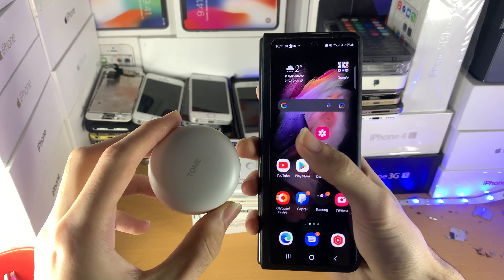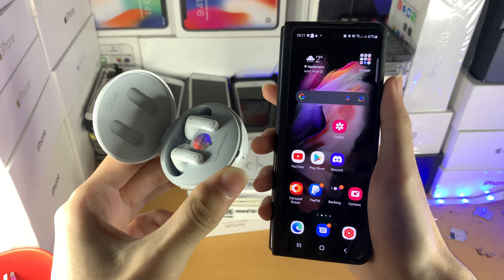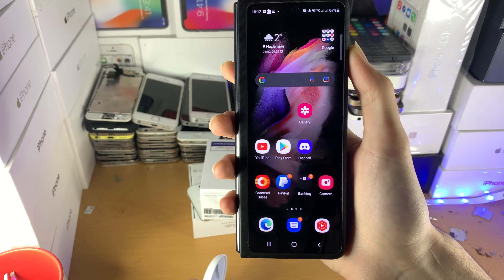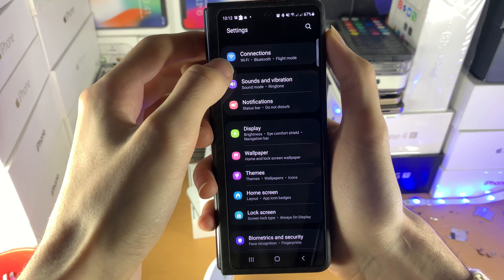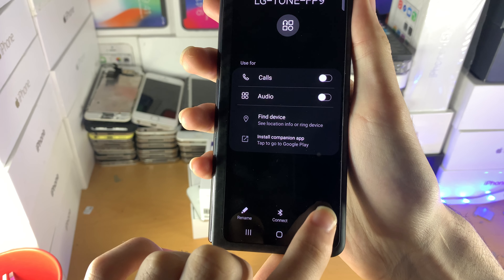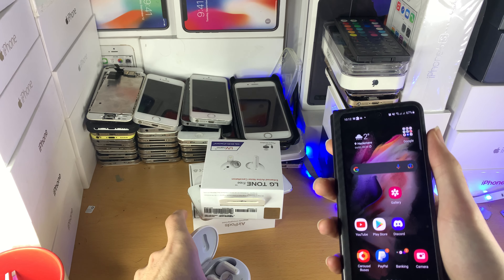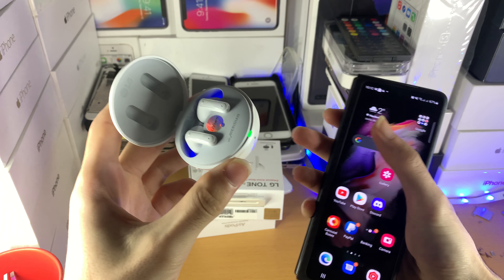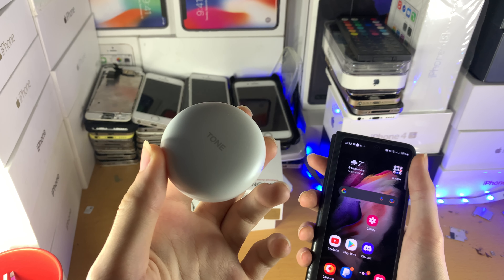How To RESET ANY model of LG Tone Free FP/FN EarBuds | Full Tutorial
How To Reset LG Tone Free EarBuds | How to reset your LG Tone Free FN or LG Tone Free FP earbuds back to factory default! Do you own LG Tone Free earbuds and want to factory reset them back to the same settings for when you first got them? If so, this video is for you! I will teach you how to reset LG Tone Free FN or FP earbuds in this tutorial. By the end of this guide, you will have your LG Tone Free earbuds reset back to the factory default!